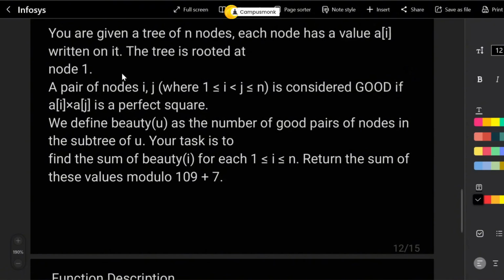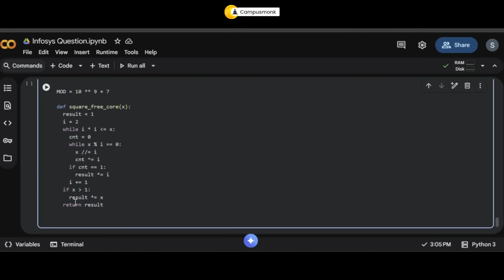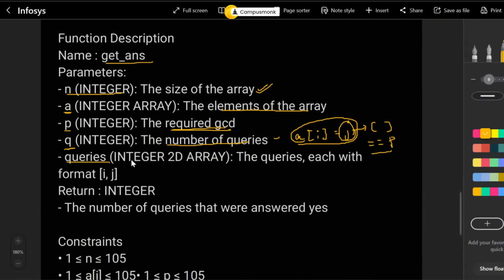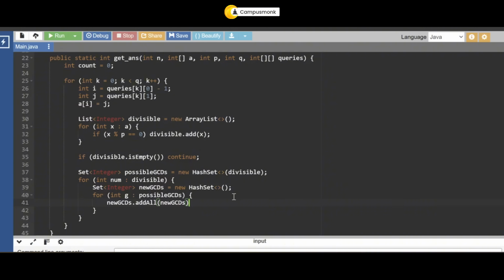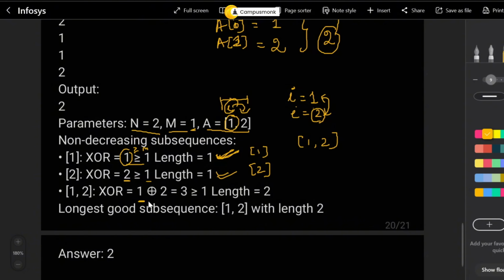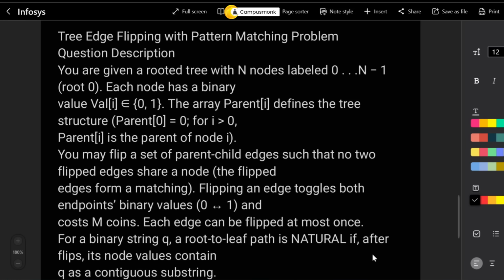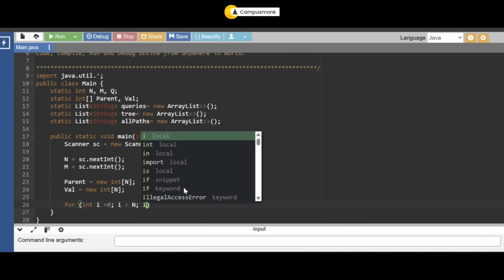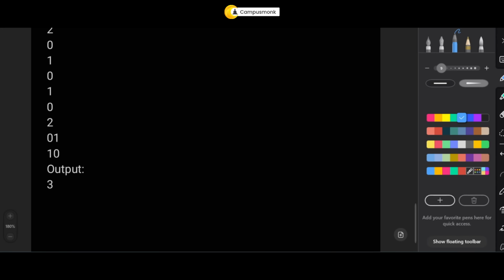Infosys DSE & SP 21 LPA | Can You Crack This Actual Coding Question?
🚨 Don’t Miss Out! Sale Ends Soon! 🕛 🚨
🎯 TCS | Accenture | Wipro | Capgemini | IBM | Zscaler & more – Be Placement Ready with Us!
📞 Have Questions?
🌟 Meet Your Dream Team at Campusmonk!
At Campusmonk, we don't just teach — we build careers. 🚀
Here's the powerhouse squad behind your success:
✅ Rachit Sir (Founder | IIM Alumnus) – Master of Aptitude & Logical Reasoning.
✅ Okesh Sir (Rex Karmaveer Awardee) – Your guide to Verbal Ability & Communication Power.
✅ Itika Ma’am (University Gold Medalist) – DSA, Pseudo Codes, and SQL Champion for Technical Prep.
✅ Vishal Sir (15+ yrs Experience) – GD-PI and Interview Skills Expert.
✅ Sachin Sir (SDE II) – Your mentor for cracking real-world coding interview
📌 Video Topics Discussed:
00:00 – 31:30 — Easy (DSA Infosys PYQ)
31:30 – 01:03:32 — Medium (DSA Infosys PYQ)
01:03:32 – 01:23:31 — Hard (DSA Infosys PYQ)
01:23:31 – End — Complex (DSA Infosys PYQ)